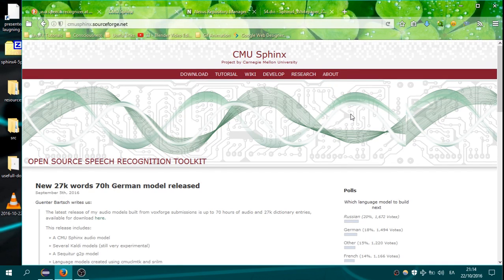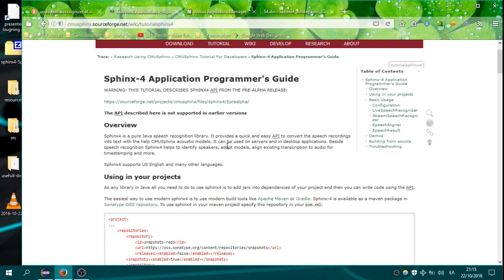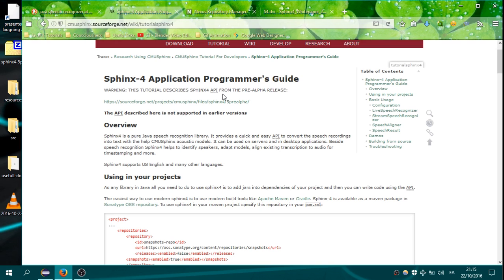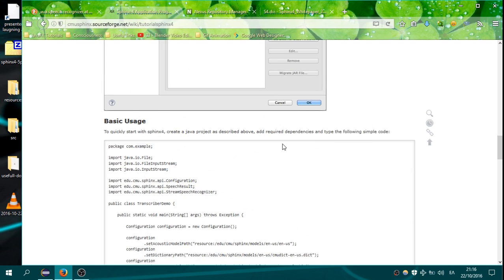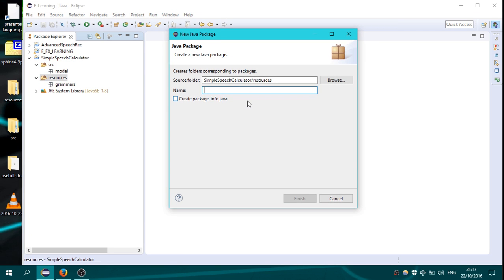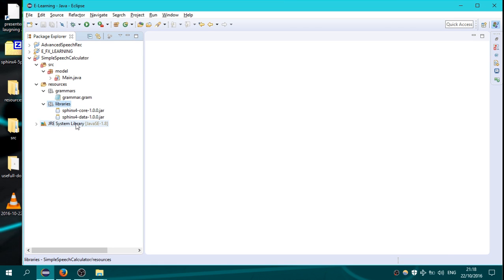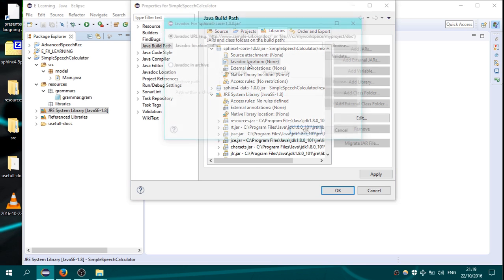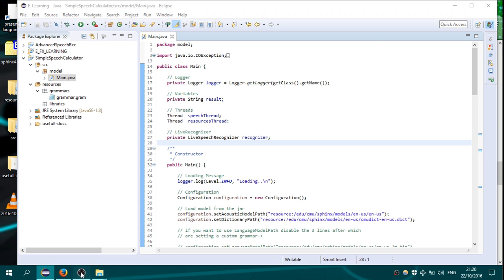Java Speech Recognition Tutorial (Part 1)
Follow this awesome tutorials to learn how to implement a speech recognizer in Java step by step using Sphinx4.

In part 2 we implement a calculator witch recognizes what you are saying for example (2+2) and it prints a result.

In part 3 the calculator get's more advanced and is recognizing numbers from 1 to 20,instead of only printing the result it is also saying it loud.I am talking about text to speech library used which is MaryTTS.